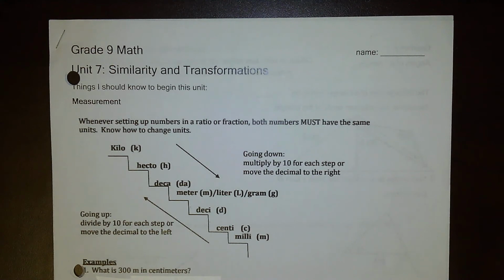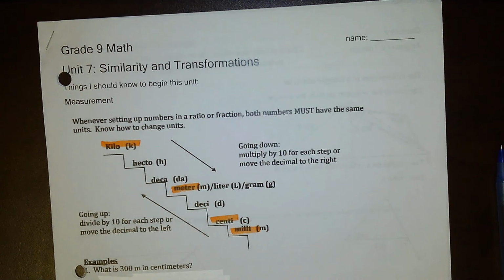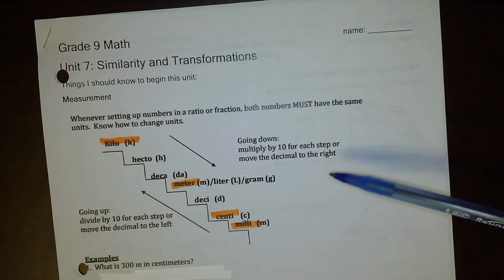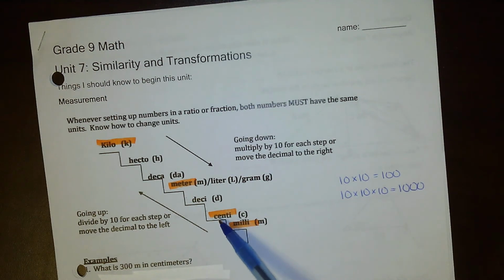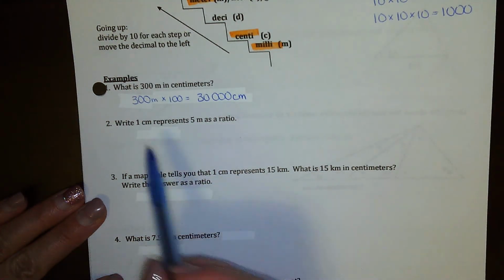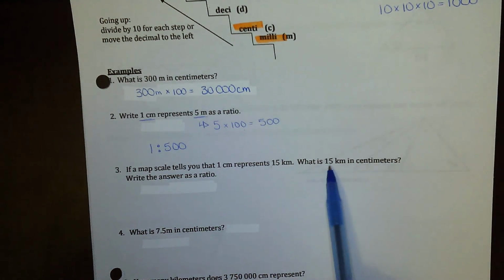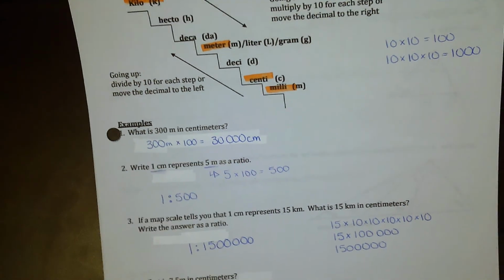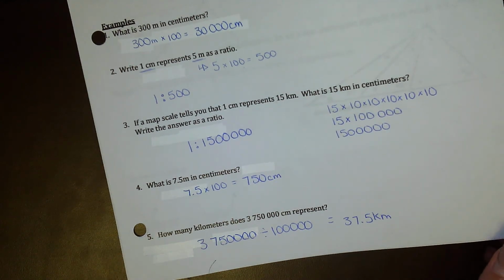Unit 7 Intro to metric conversions and triangles